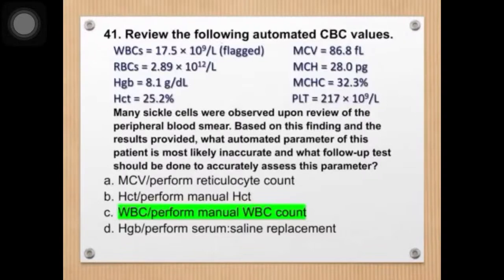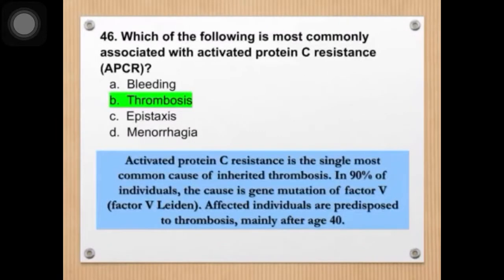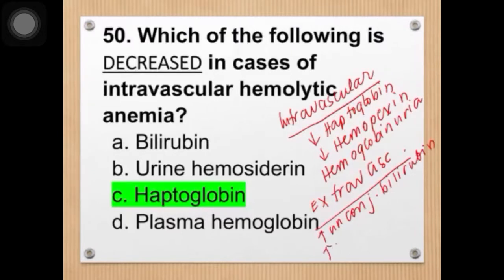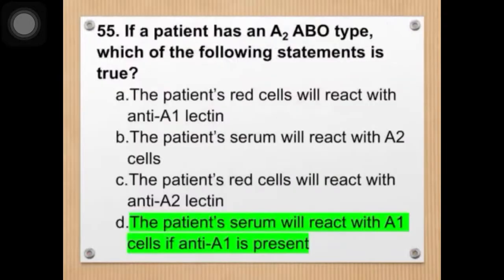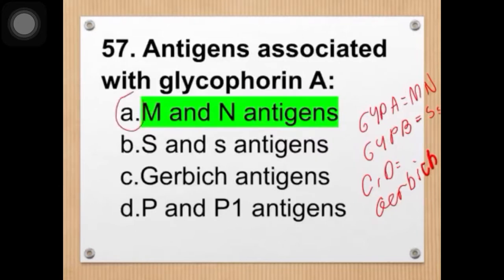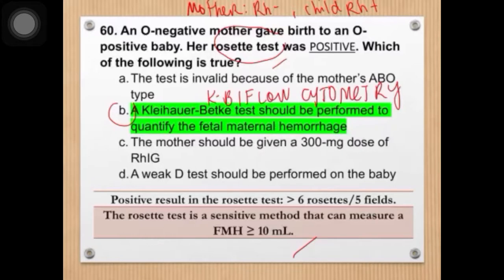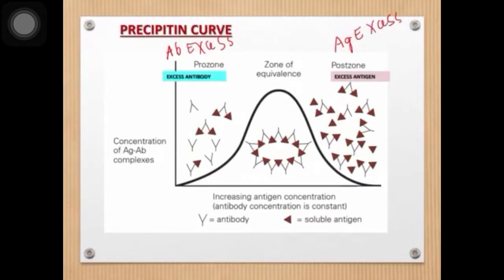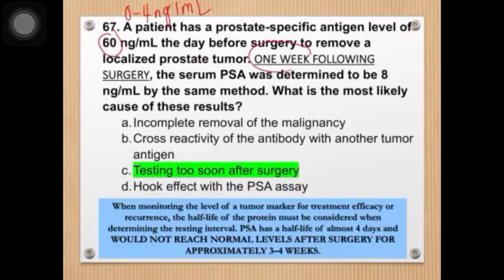REVIEW QUESTIONS 2 PART3